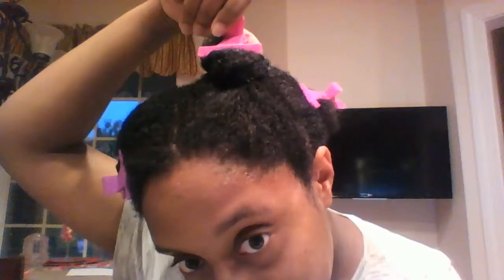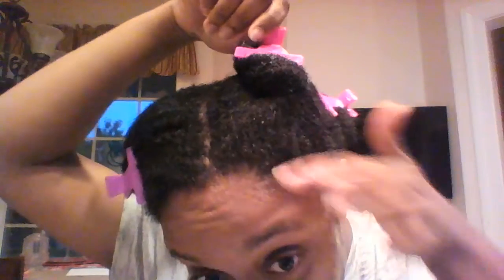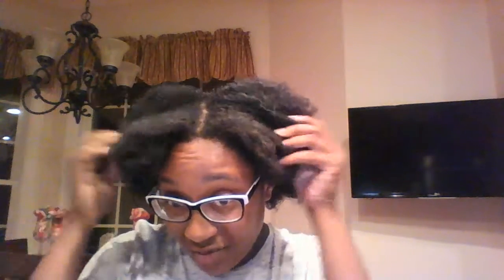Protein Treatment + Deep Treatment